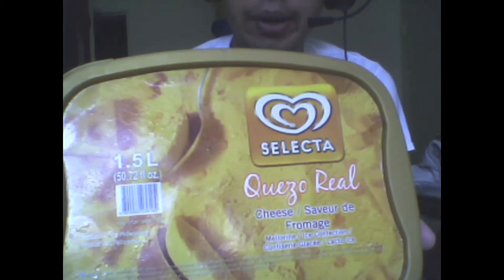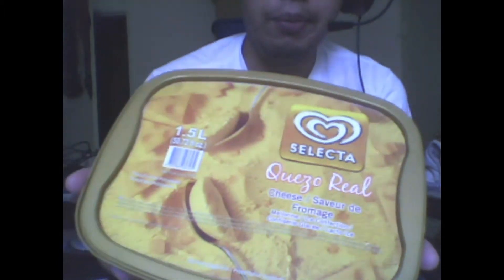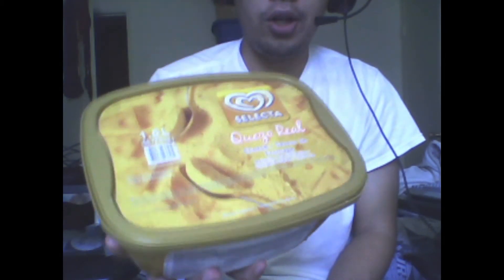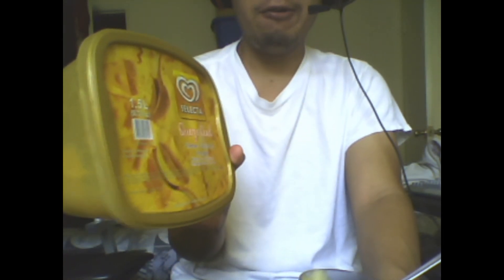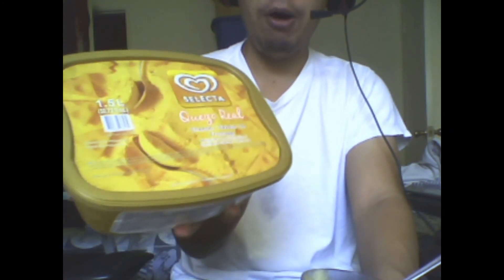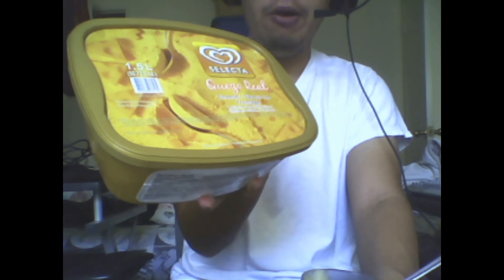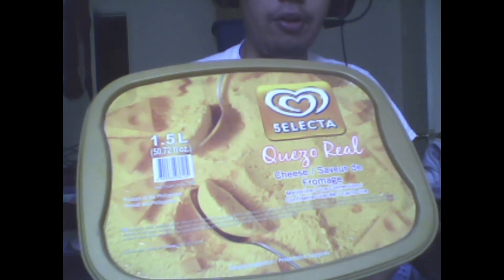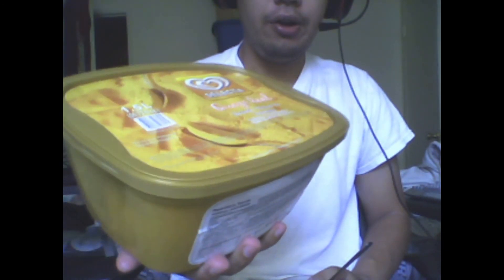Cheese Ice Cream Review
Sorry I haven't been making videos for a while, just been keeping up with video games and anime, but besides that here's a new video. A quick food review video I just popped out in which I taste test this cheese ice cream from the Philippines called Selecta Quezo Real. Sure it isn't too bizarre but I haven't seen too many reviews for this product.